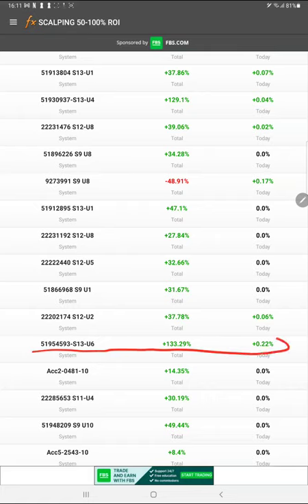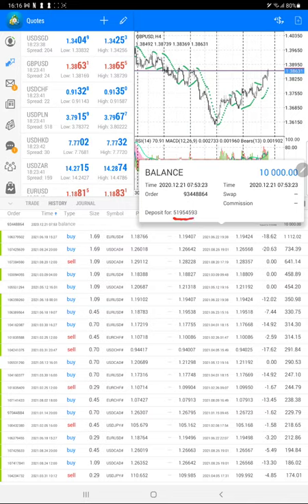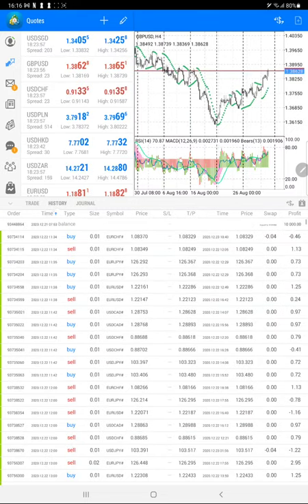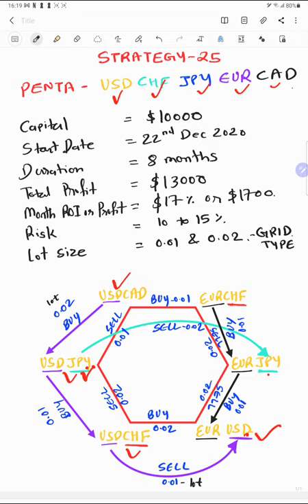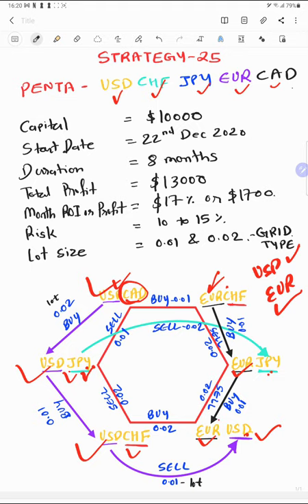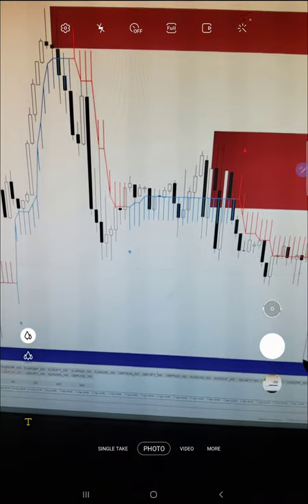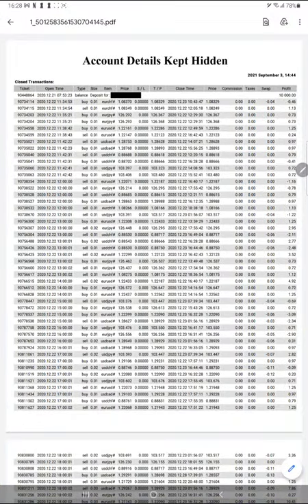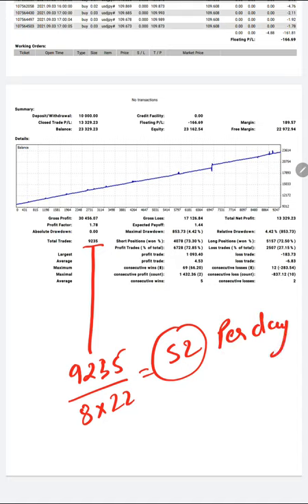STRATEGY 25 PENTA USD-CHF-JPY-EUR-CAD 8 Months Low Risk Strategy NET 133% - 17% ROI/Month Part 1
Chapter
00:00 Introduction
00:10 MyFxBook
02:50 Trading Account History
05:40 Strategy Explanation
09:40 Strength Meter Tool
10:00 Supply and Demand Tool
10:30 All in One Script Tool
12:45 Trading Account Statement

3 Premium Tools are used for Implementing Penta Strategy Which is
Strength Meter Tool, Supply and Demand Tool, and All in One Script Tool